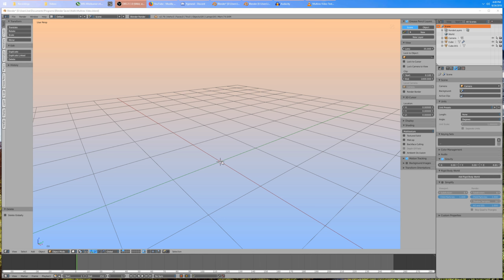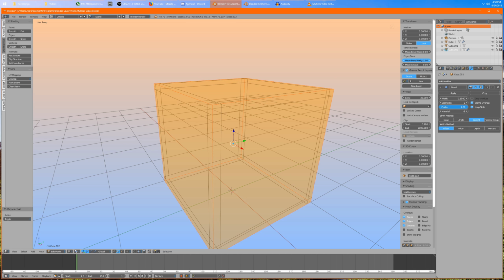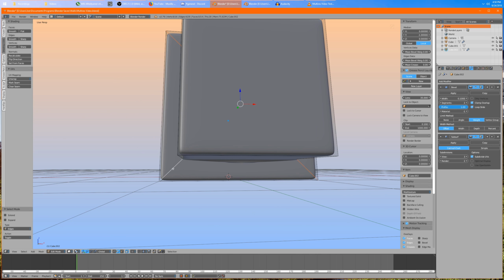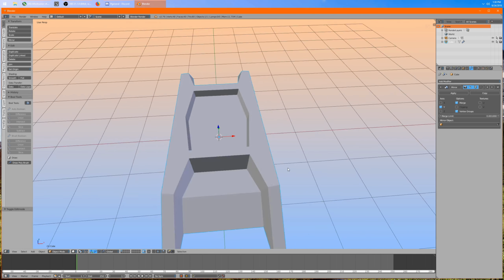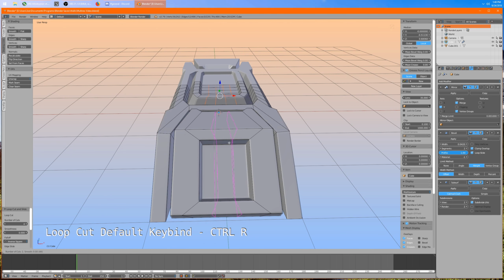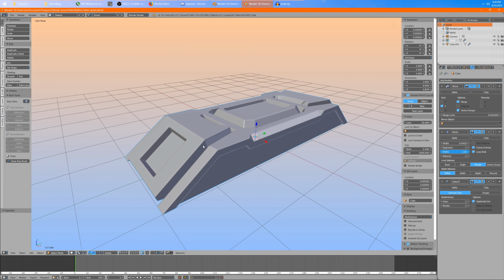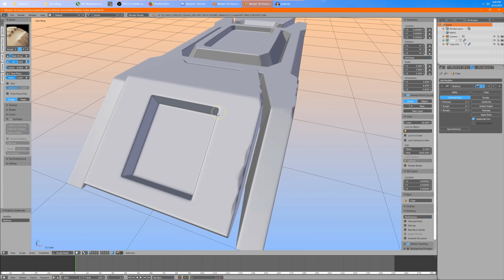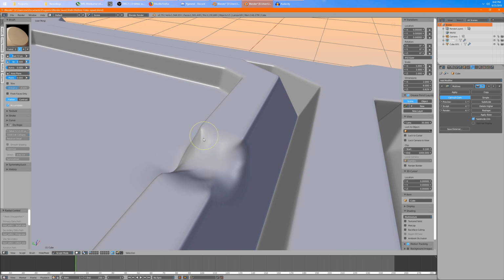Adding Wear & Tear to Hard Surface Objects with the Multiresolution Modifier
In this video I show how to add wear & tear to hard surface objects with the multiresolution modifier.